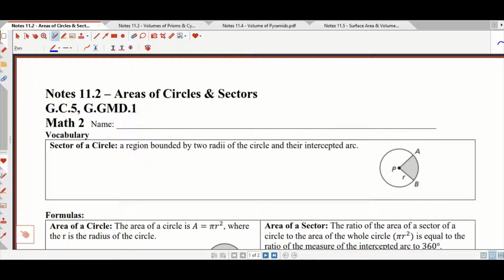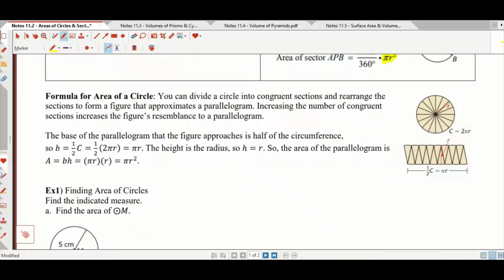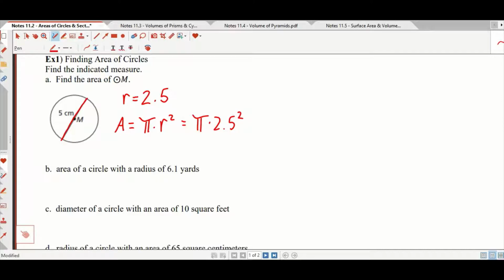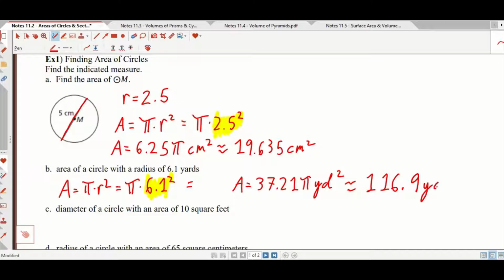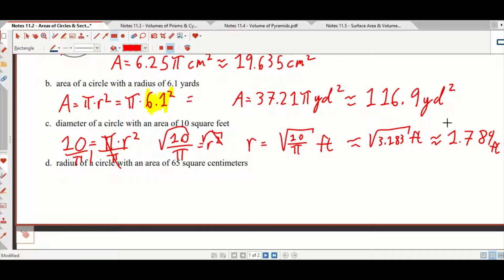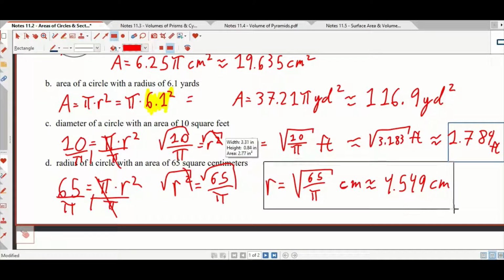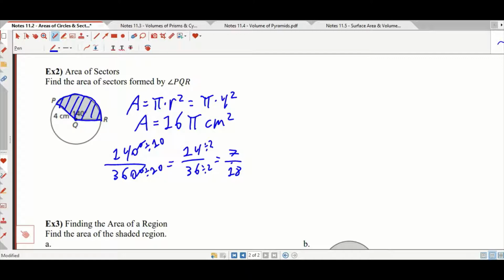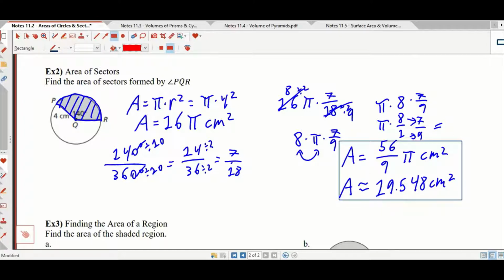11 2 A